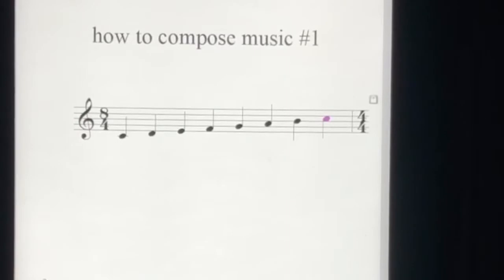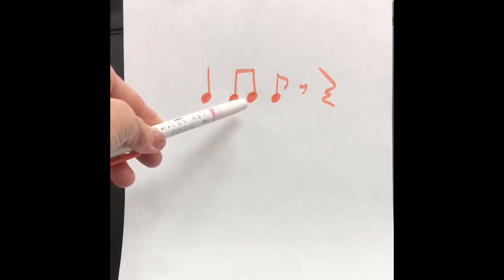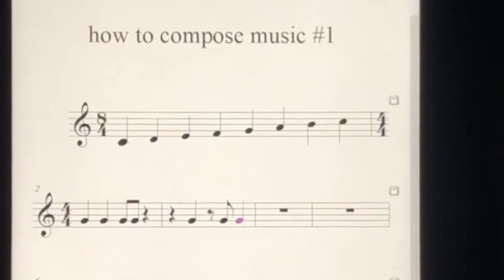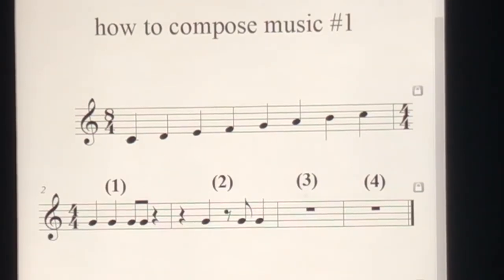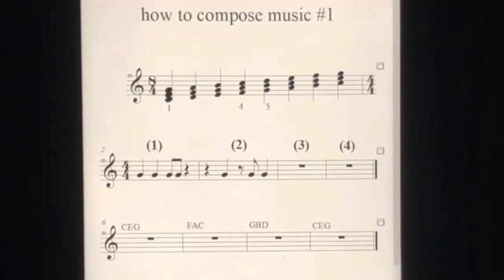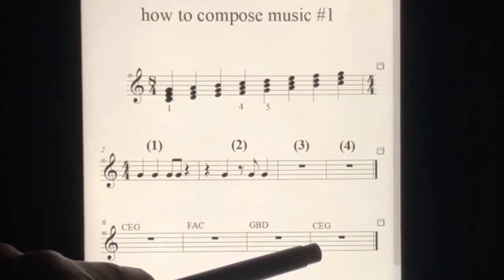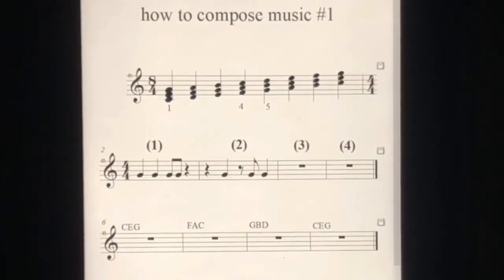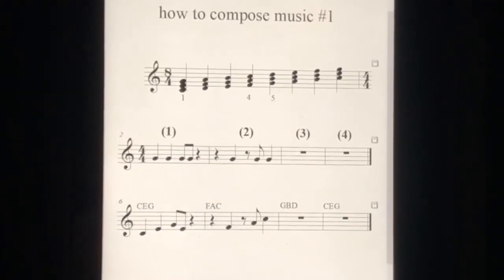How to start composition "very very first step #1(piano tutorial)"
This video shows how to compose from very first step, it was made for MEL Music school students. We are hoping you also will have a good understanding with this tutorial video and enjoy composing music more and more. "Music is an universal language"

To get sheet music on this video, questions, online lessons..:
MEL Music Performance of Arts/ MEL Music school